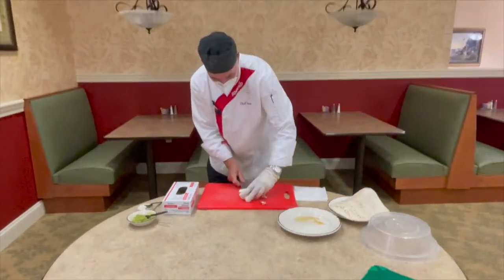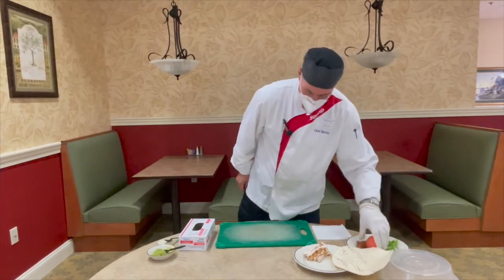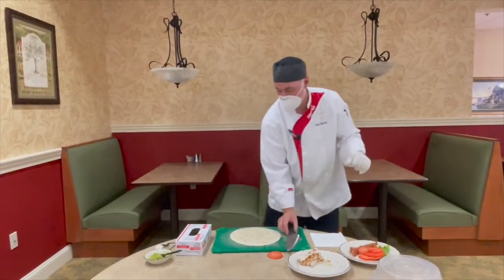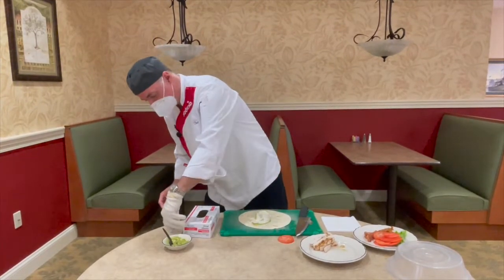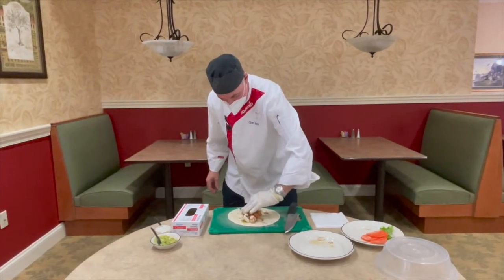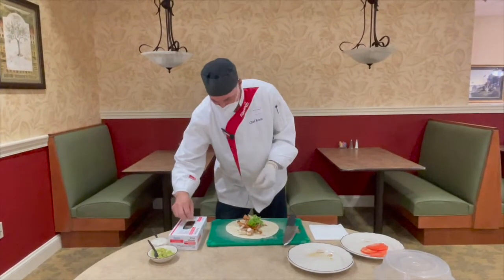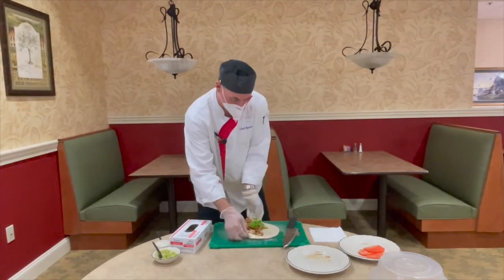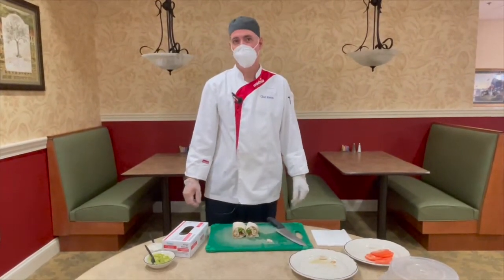What's Cooking? California Chicken BLT Wrap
Chef Kevin prepares a delicious, quick and easy California Chicken and BLT Wrap. Here's the recipe so you can make this at home.

Ingredients:

1 10” wheat tortilla
1oz avocado pulp
1oz ranch dressing
4 slices tomato
2 slices bacon
1 leaf lettuce
5oz chicken breast, Grilled and sliced

Process:
1) Lay tortilla flat on cutting board.
2) Spread 1oz avocado pulp on tortilla
3) Place 5oz sliced chicken on top of avocado.
4) Place sliced tomato, lettuce and bacon on top chicken.
5) Spread Ranch dressing across filling.
6) Wrap tortilla by closing sides and the lifting one side over the filling.  Roll to close the tortilla and cut in half for service.